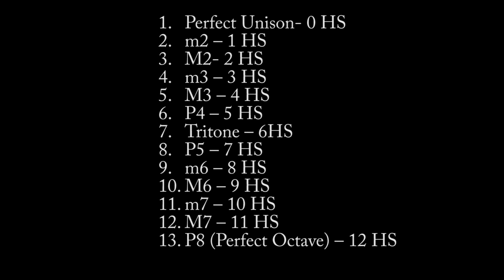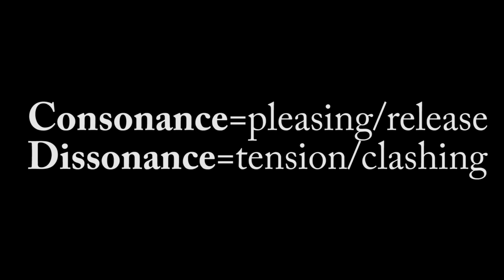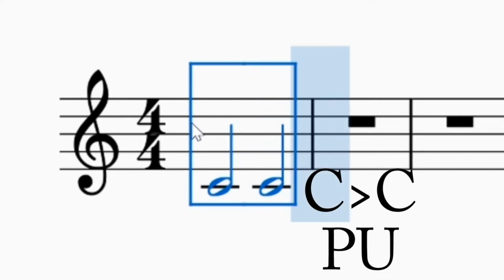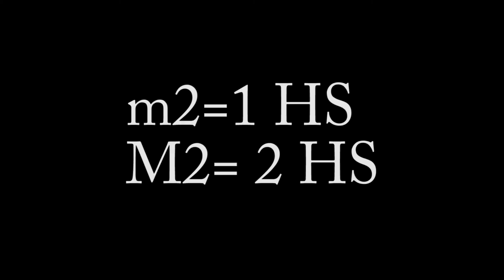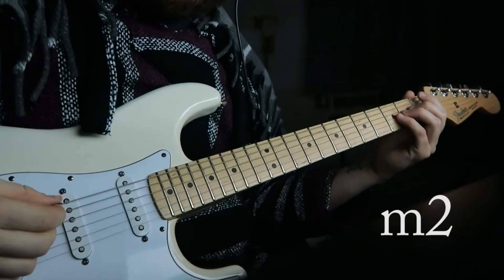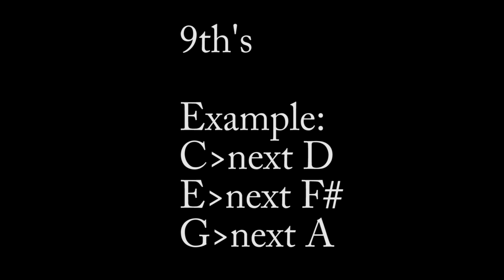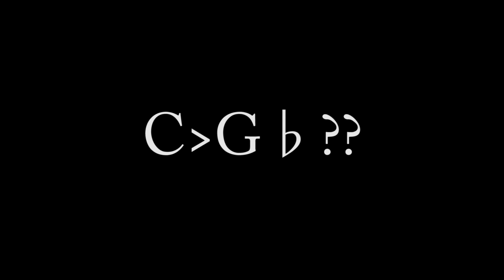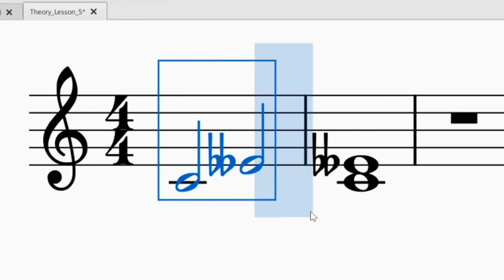Music Theory Lesson 5: Intervals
Here I discuss what intervals are in music and how we use them